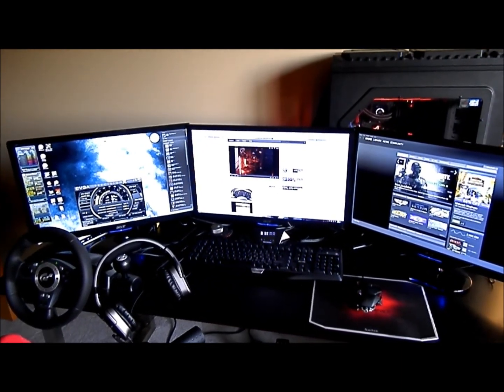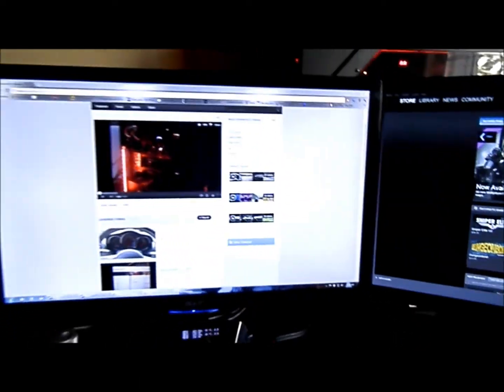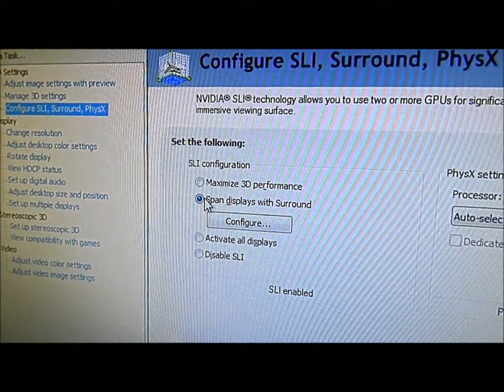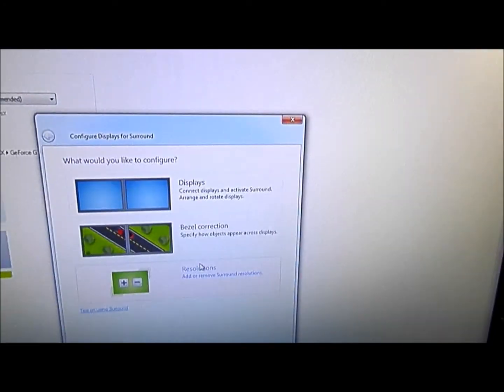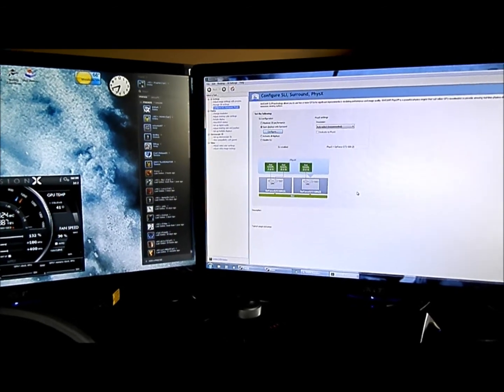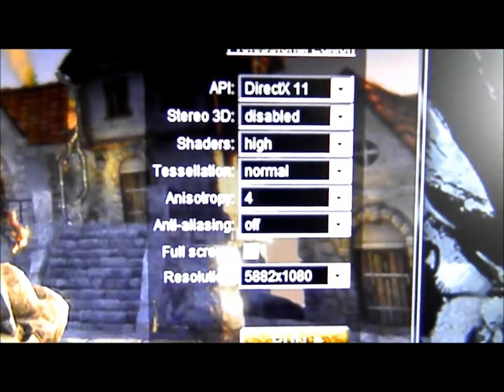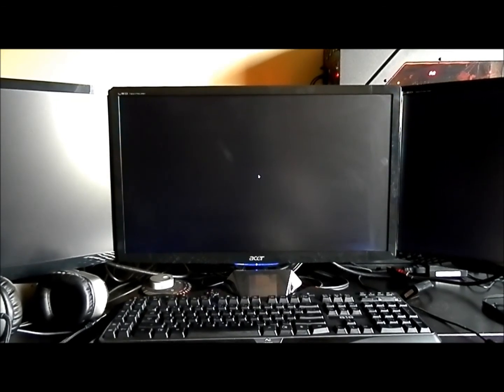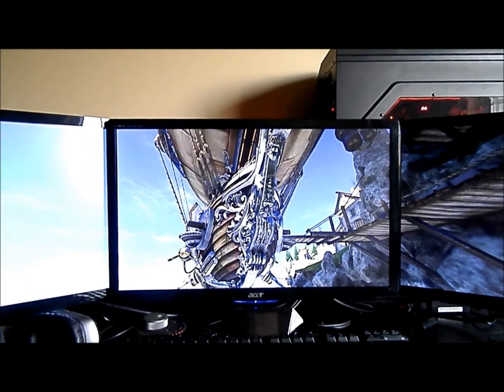nVidia surround how to with 680 SLI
Quick little demo and how to for nVidia Surround.